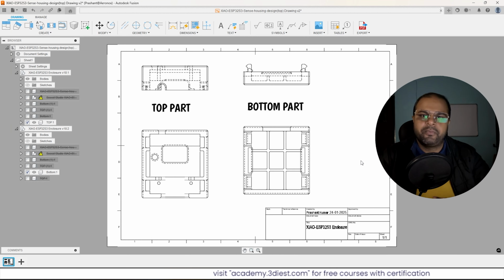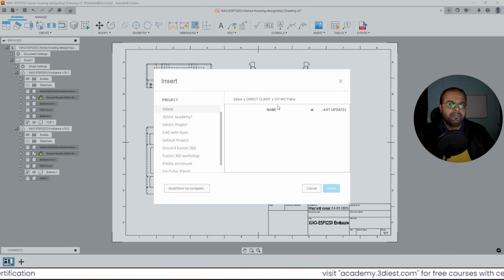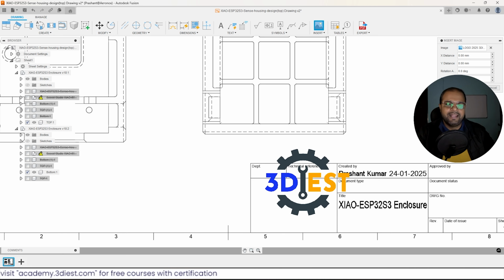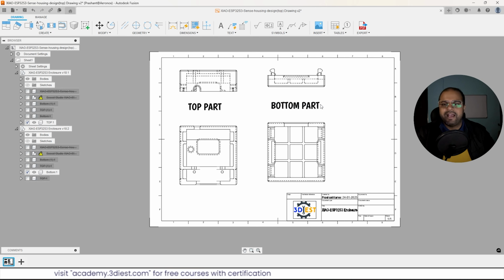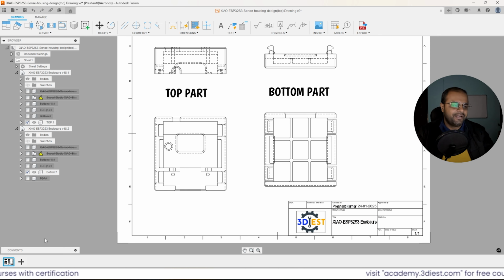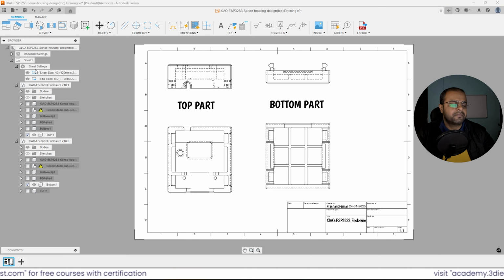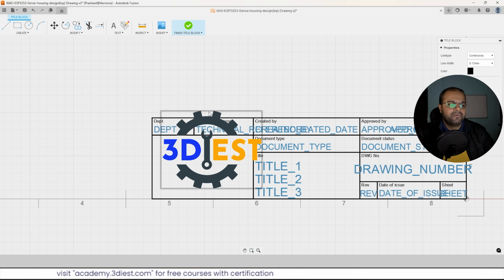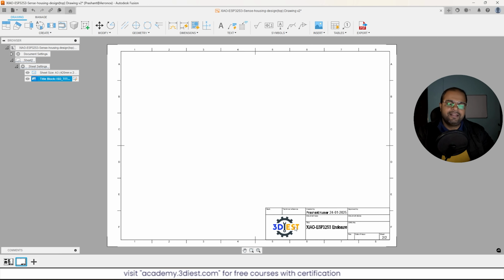Add logo inside the Fusion 360 drawings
In this video, you will learn how to add a logo effectively inside Fusion 360 drawing sheets.
Also, you will learn how to edit title blocks.